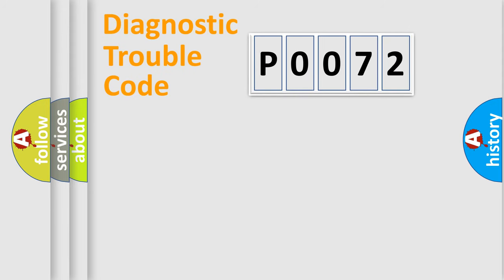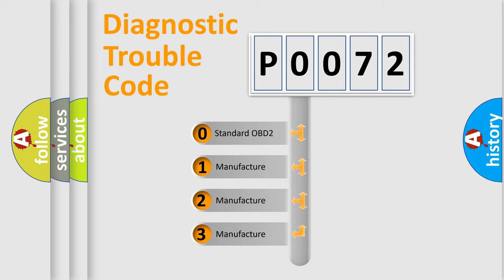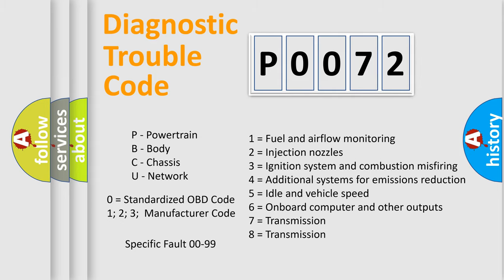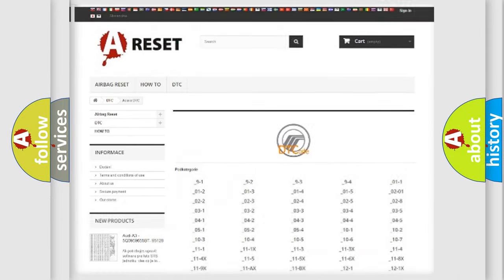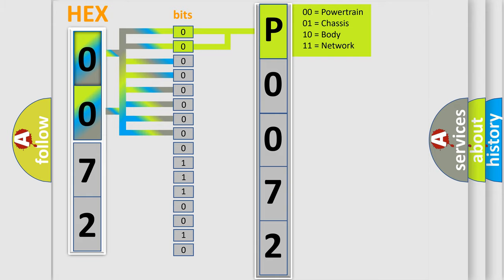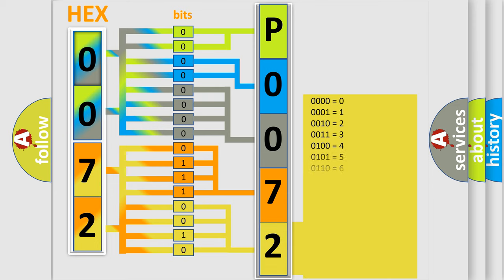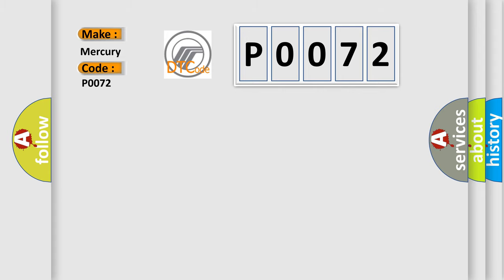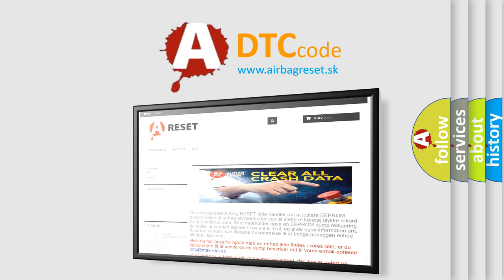DTC Mercury P0072 Short Explanation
Contents:
0:21 Basic DTC analysis according to OBD2 protocol standard.
1:48 Insight into programming
2:58 A diagnostically understandable description of the Diagnostic Trouble Code
3:05 Basic error definition

Make
Mercury
Code
P0072
Definition
Control Module Communication Bus OFF
Cause
Wire harness CANL, CANH circuitBrake actuator assembly Skid control ECU